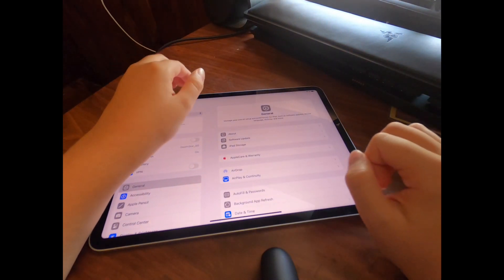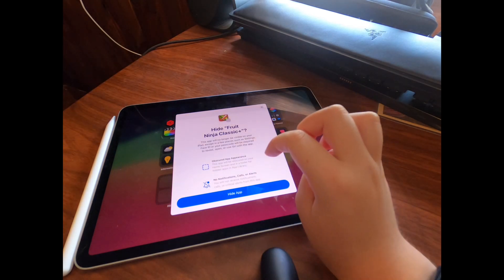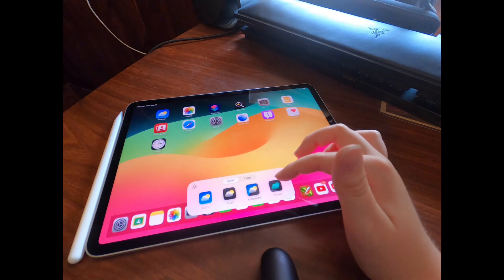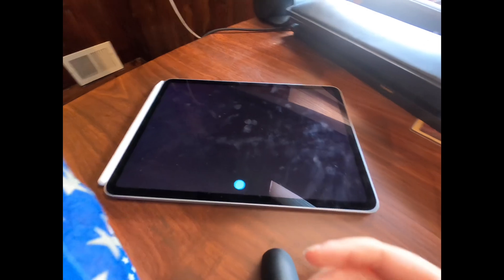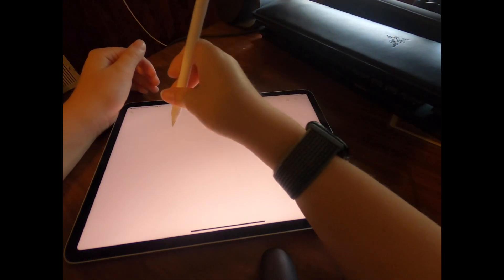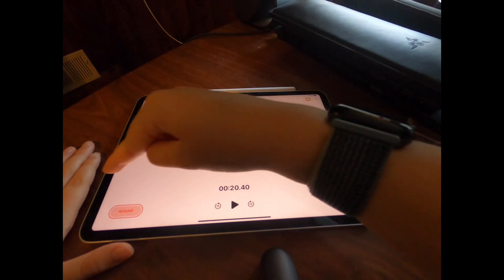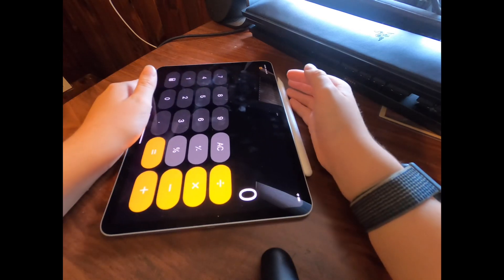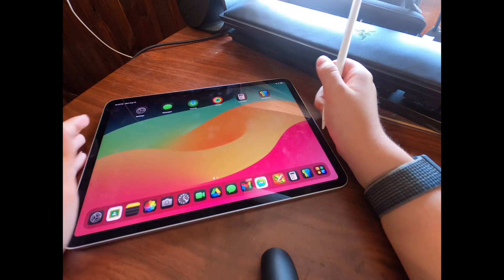IPADOS 18! THIS IS AMAZING!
In todays video I am going to revies the coolest software on my ipad hope it helps you!